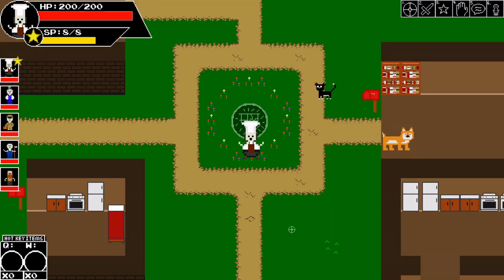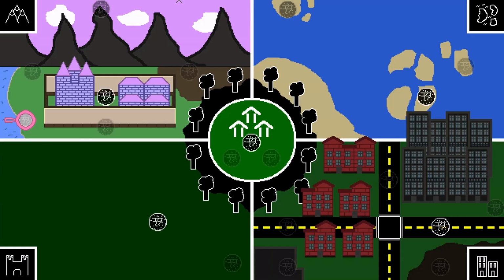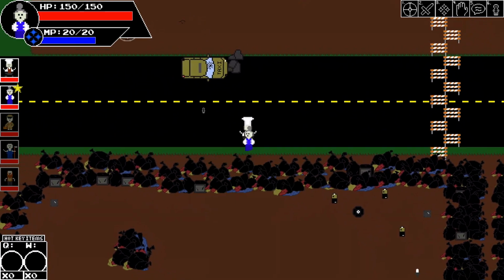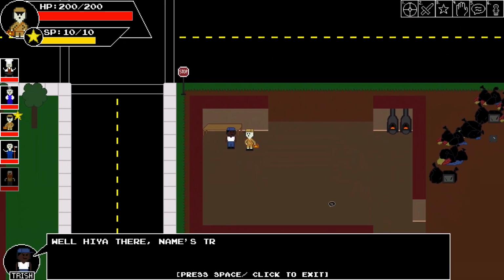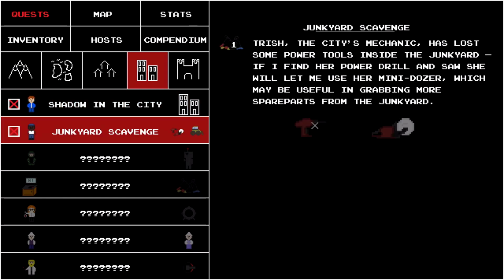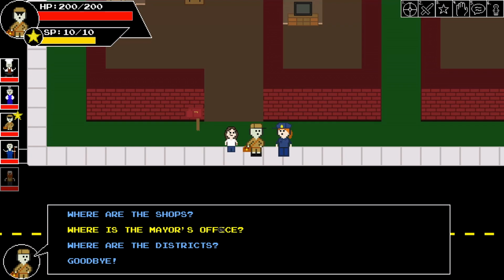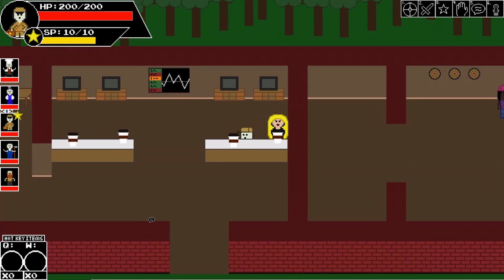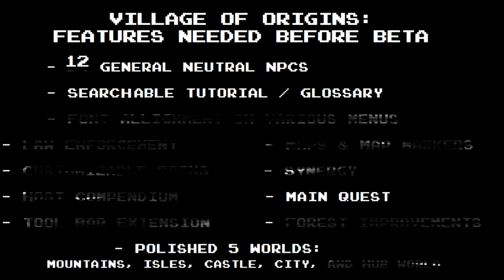Breadcrumbing in the Overworld | Village of Origins | Indie DevLog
Thirty-First Devlog update to keep track of the code and development of Village of Origins. After over 2 years I finally begin work on a proper overworld! In this devlog I discuss the concept of breadcrumbing in game design, which helps guide the player through the world, while still encouraging autonomy and player decision! With 2 overworlds complete, I hopefully have a solid template to finish up alpha this year and move to beta!

"Village of Origins" is coded with the IDE Game Maker Studio 2, if you come across any features and want to know the coding behind it, just let me know and I can make a video :)

About:
RPG storytelling and hack-and-slash action, are joined with a retro point and click play style. Command a diverse array of hosts, and engage in fast-paced combat that rewards skill and strategy instead of grinding.